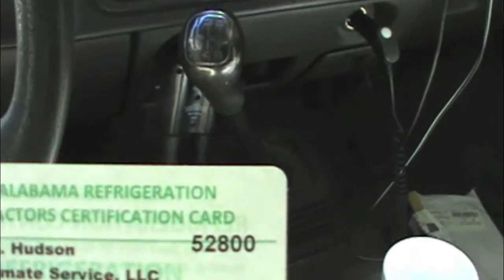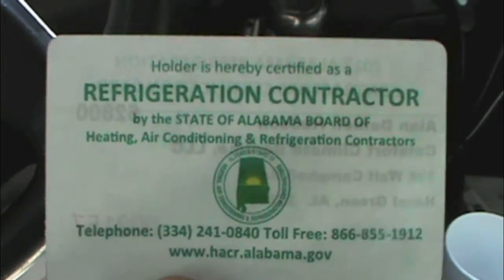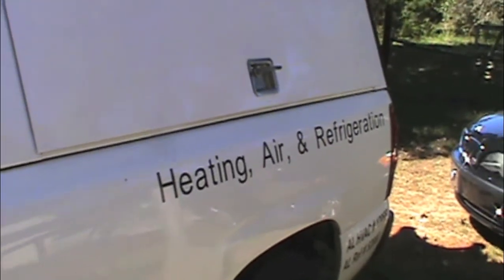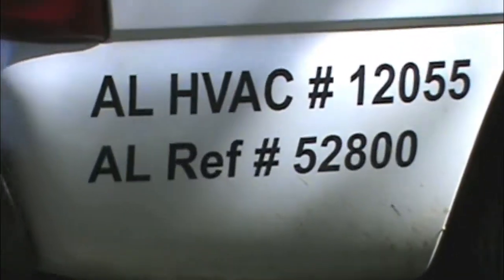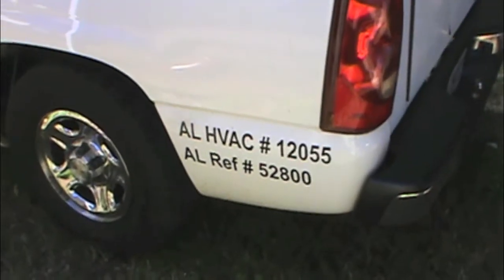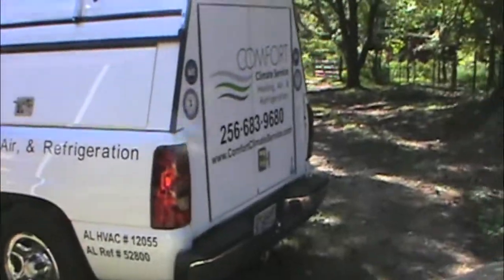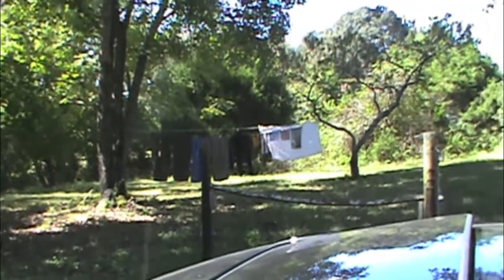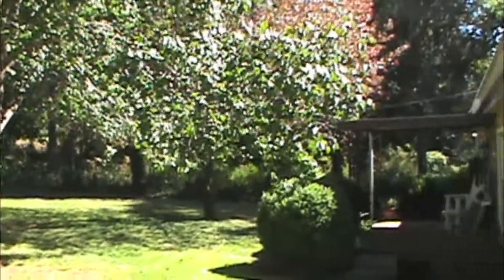HVAC Refrigeration Certification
Just got it in...